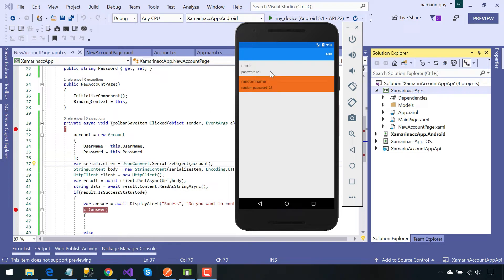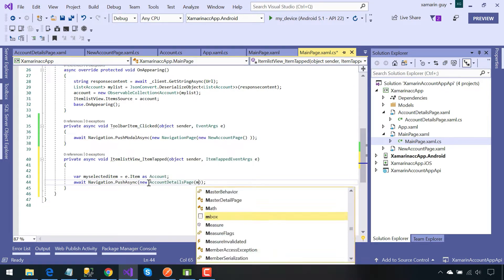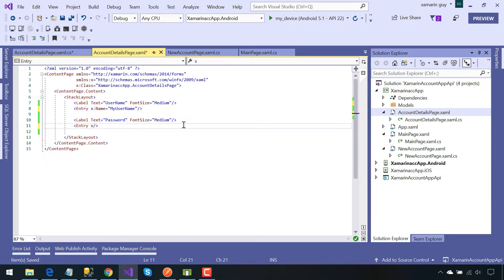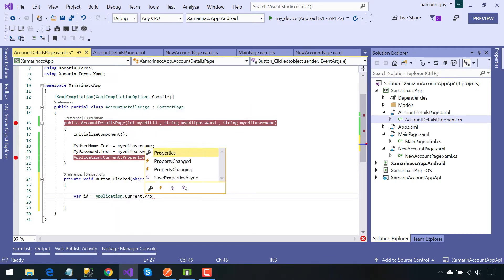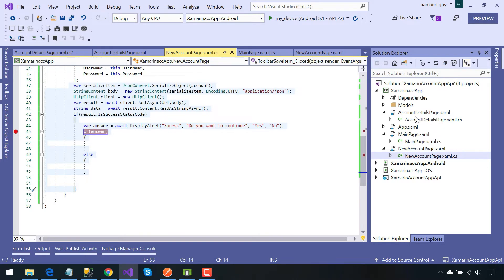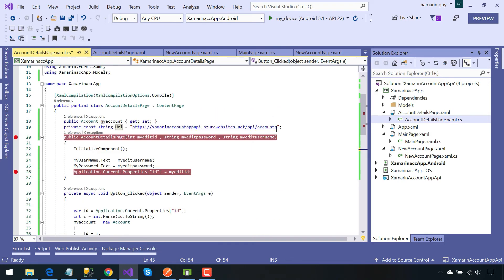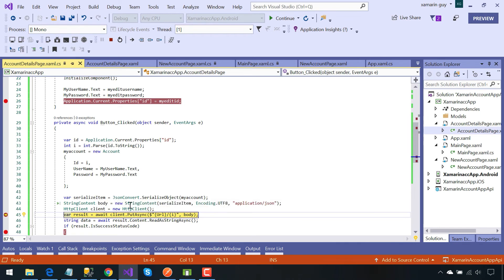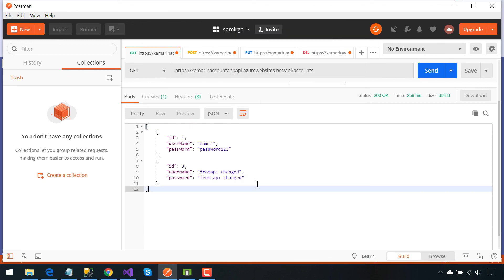Xamarin Forms with Api Part 5